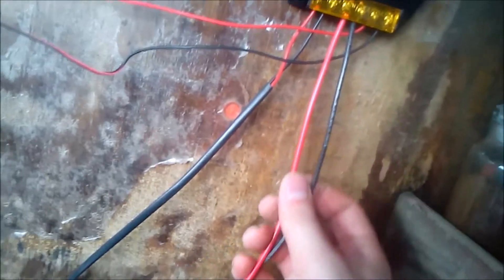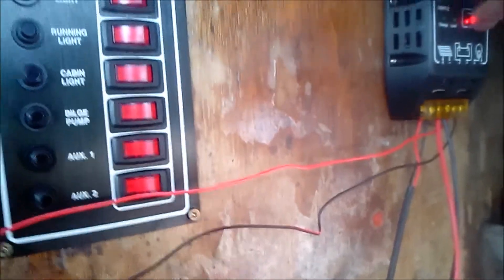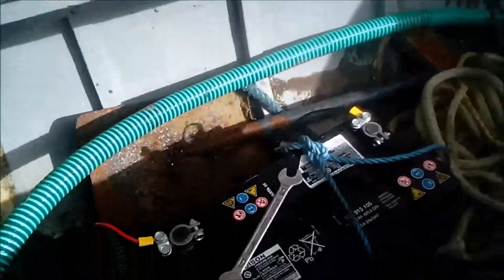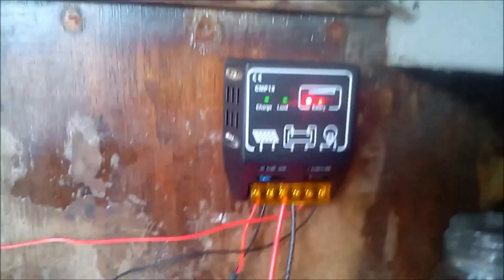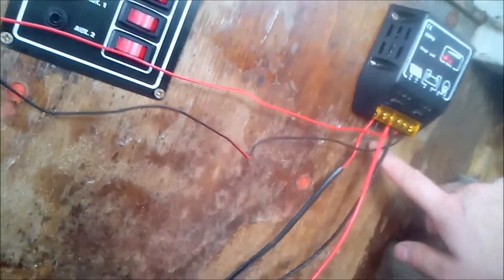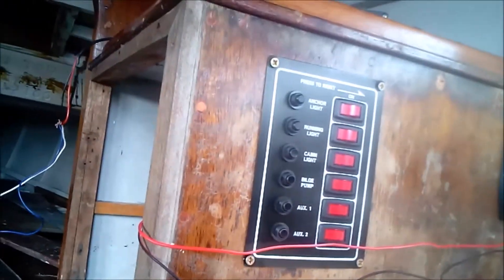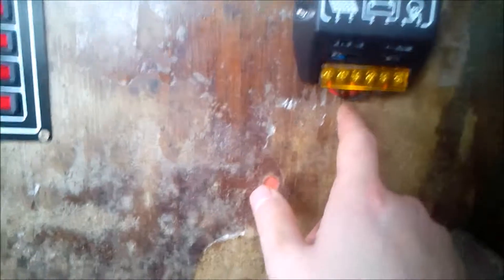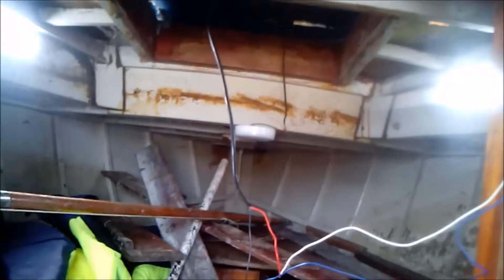Boat/yacht live aboard tiny home project - 12V wiring upgrade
Wiring upgrade to make things a little safe